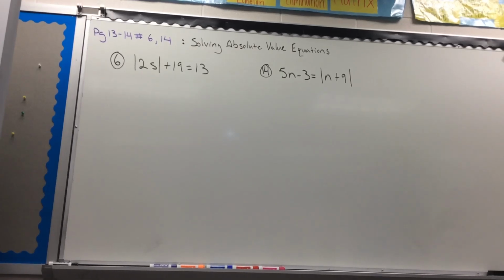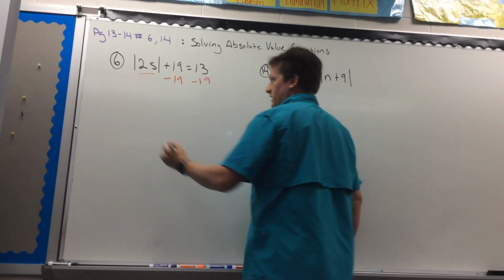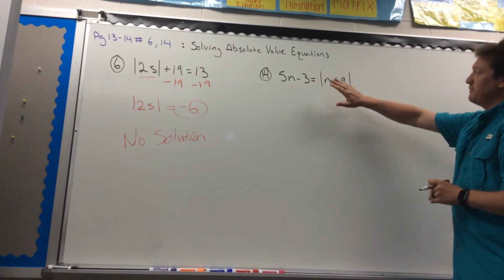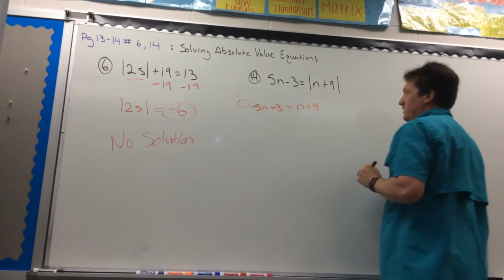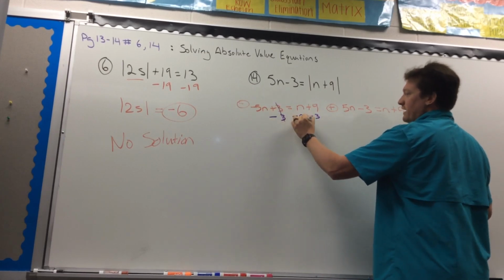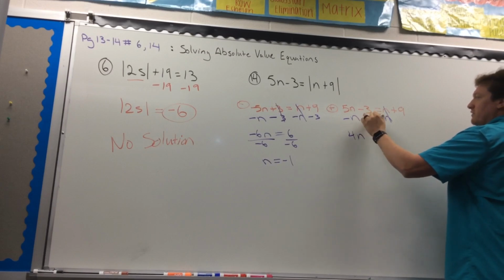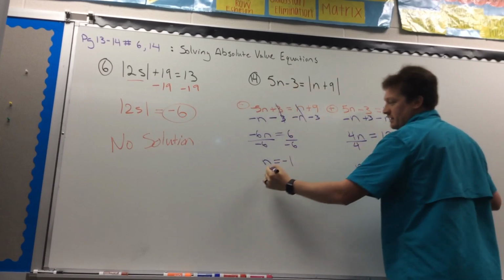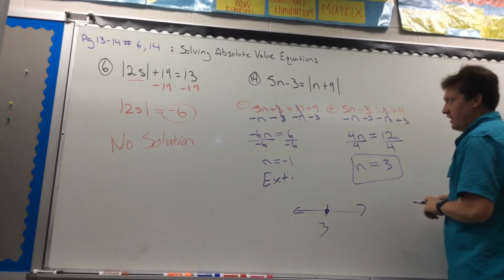Solving Absolute Value Equations 2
No Solution and Extraneous Solution